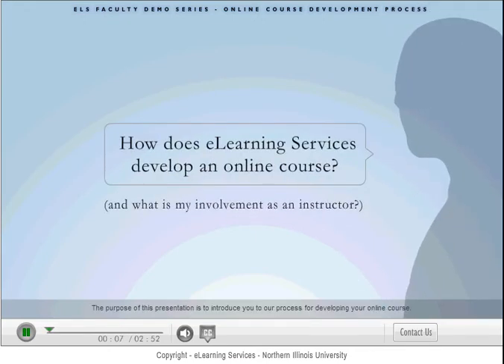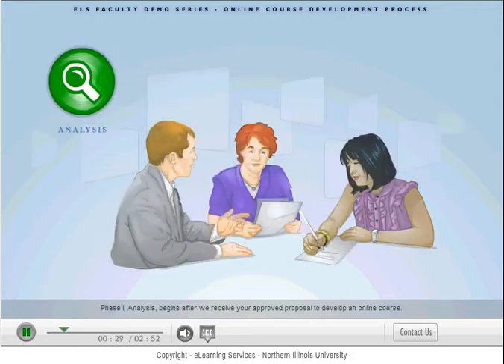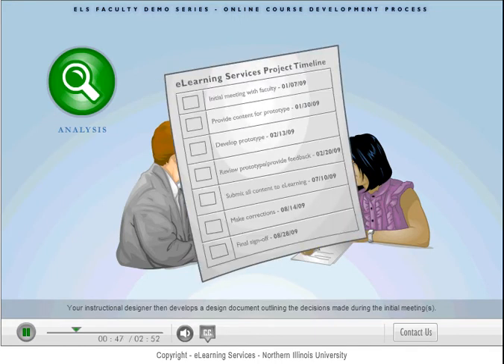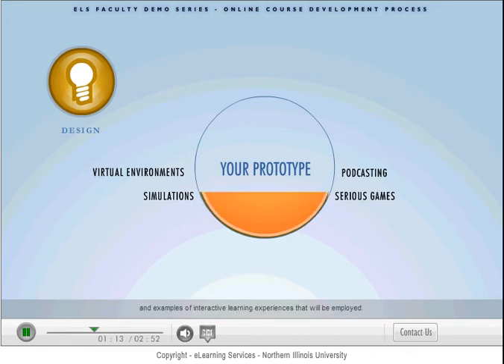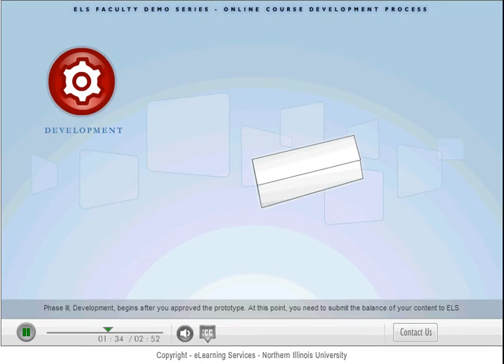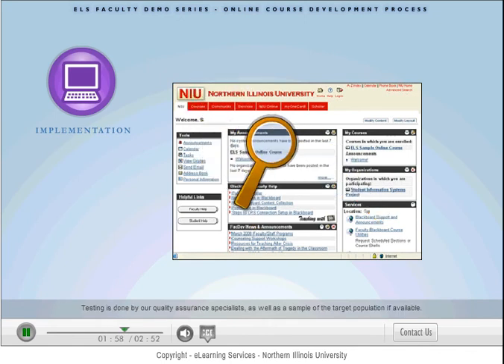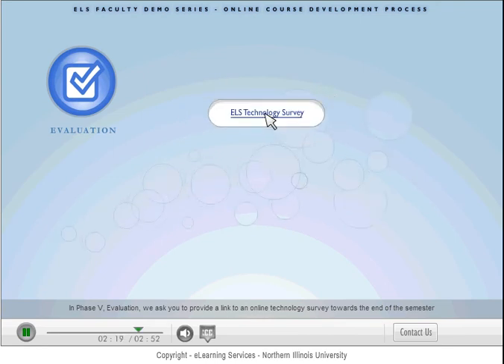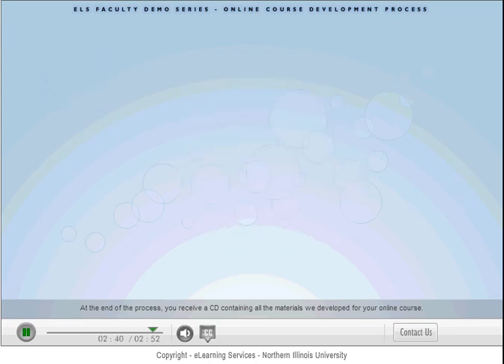Online Course Development Process